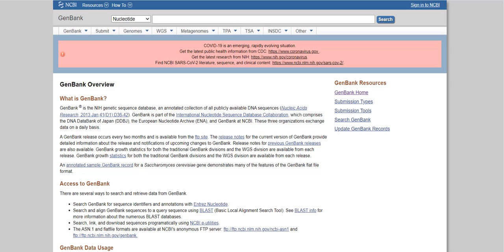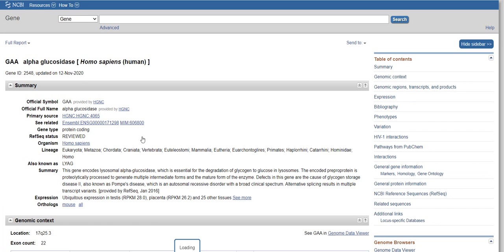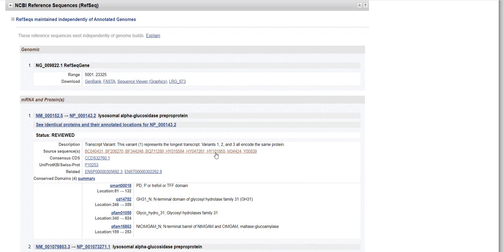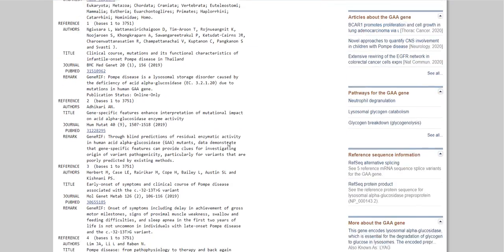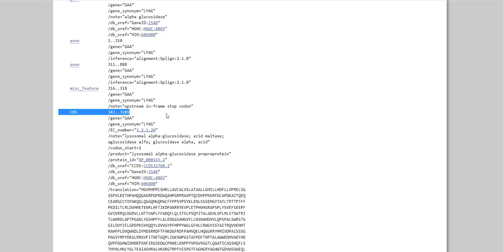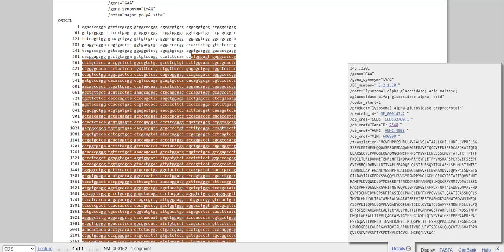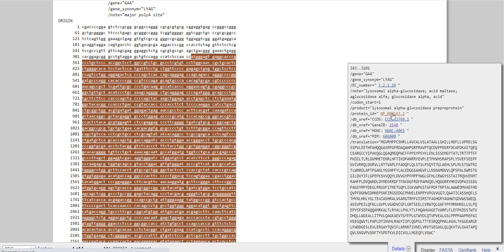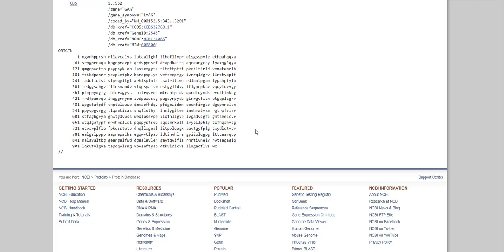GAA GenBank Investigation Pompe Disease